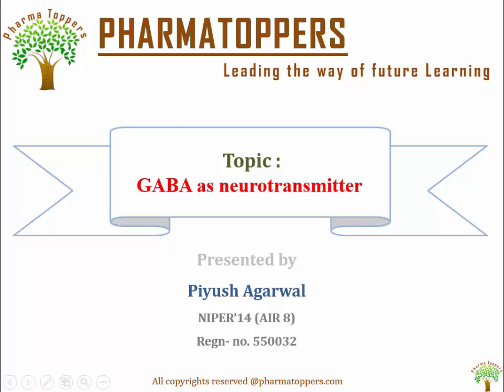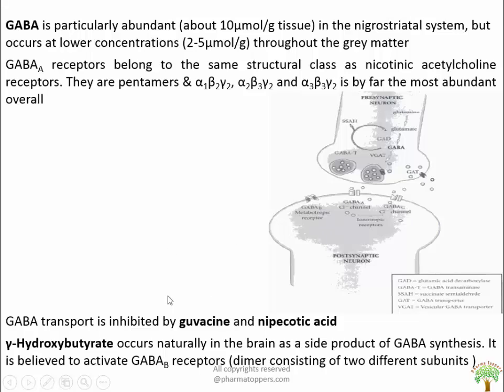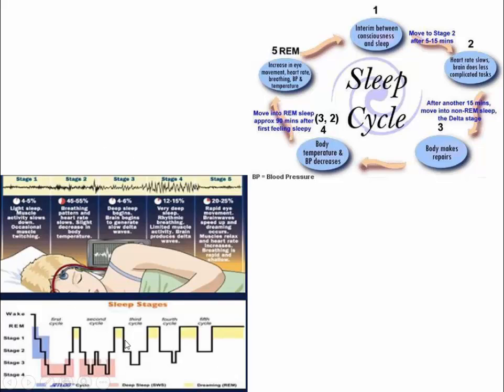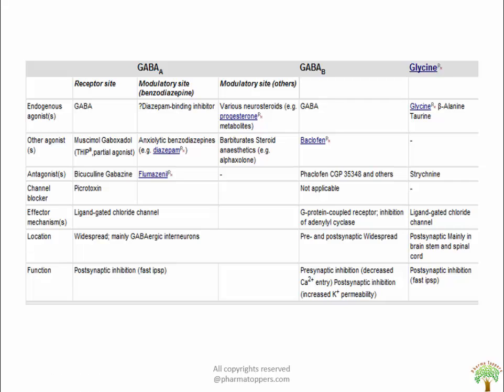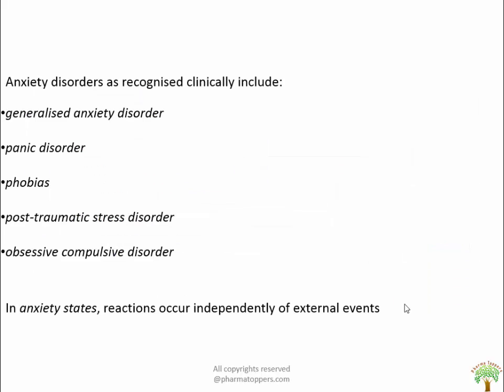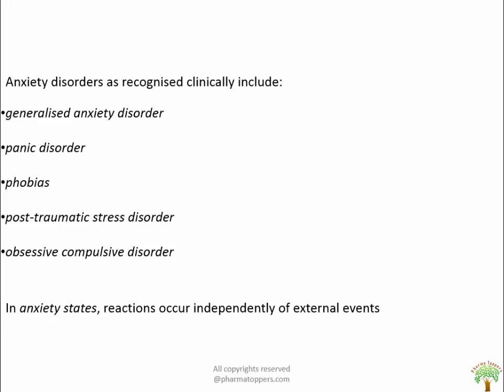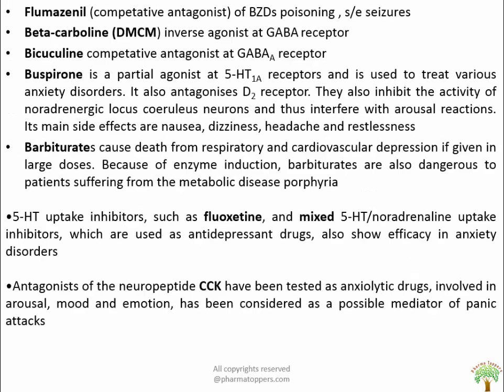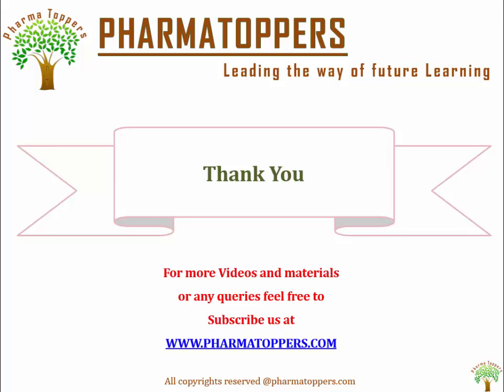GABA neurotransmitter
GABA is a chemical messenger that is widely distributed in the brain. GABA’s natural function is to reduce the activity of the neurons to which it binds. Some researchers believe that one of the purposes that GABA serves is to control the fear or anxiety experienced when neurons are overexcited.